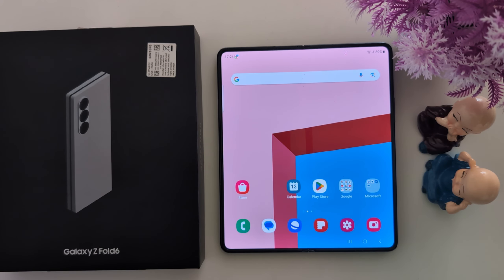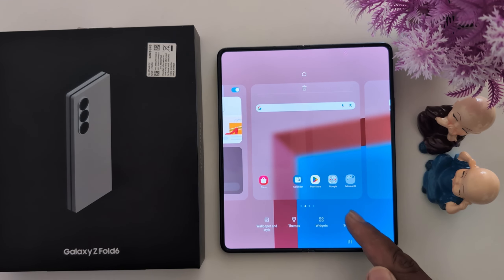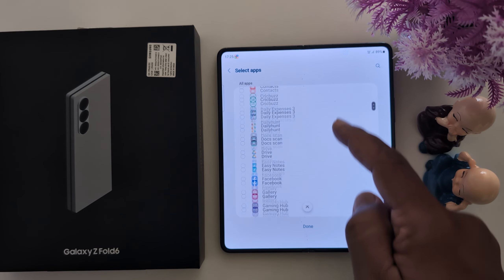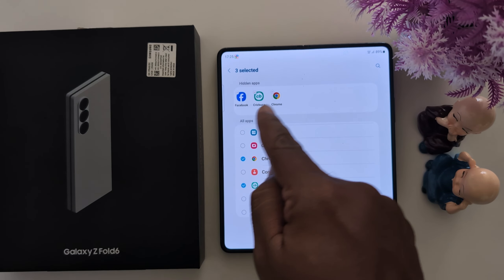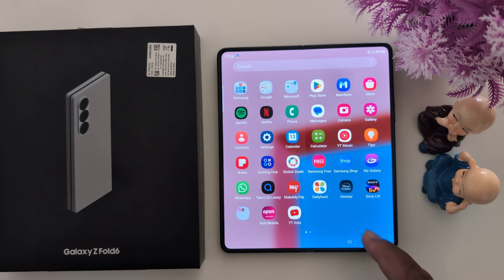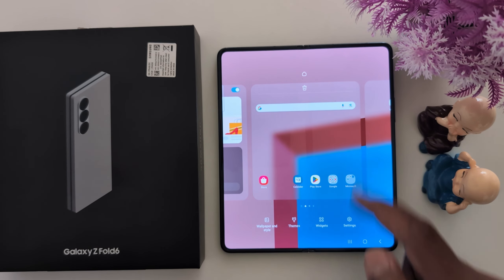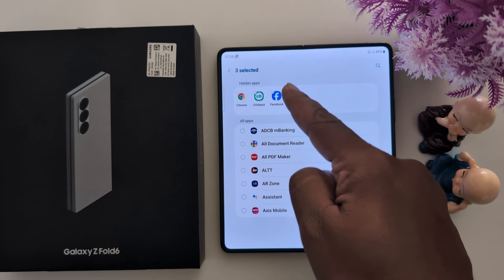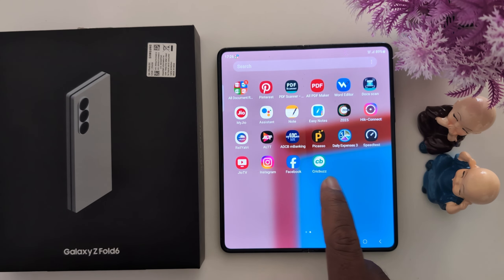How to Hide Apps on Samsung Galaxy Z Fold 6 | Find Hidden Apps on Samsung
How to Hide Apps on Samsung Galaxy Z Fold 6. You can hide apps from the app drawer and home screen on your Samsung Z Fold 6 easily using home settings. To access that hidden appa or find hidden apps on Samsung One UI 6.1, follow the same process you hide and tap the - icon on the app to unhide it. You can see the unhide app in the last of the app drawer list.

More Queries:
How to Hide Apps on Samsung Galaxy Z Fold 6
How to Hide Samsung Z Fold 6 Apps from app drawer
How to Find Hidden Apps on Samsung Z Fold 6
How to Hide apps on Samsung Z Fold 6
How to Unhide apps on Samsung Z Fold 6
How to access hidden apps in Samsung Galaxy Z Fold 6
How to Unhide Apps in Samsung Galaxy Z Fold 6
Samsung